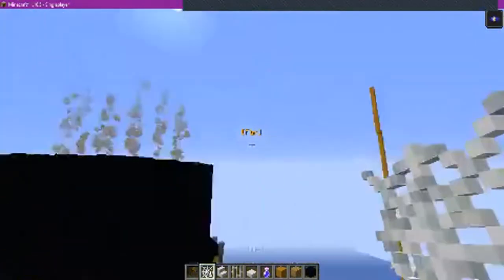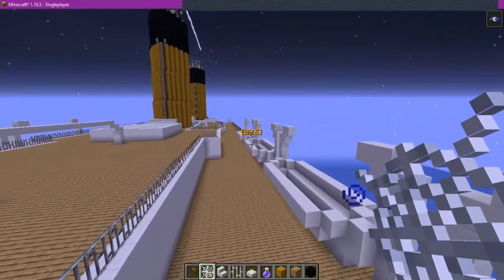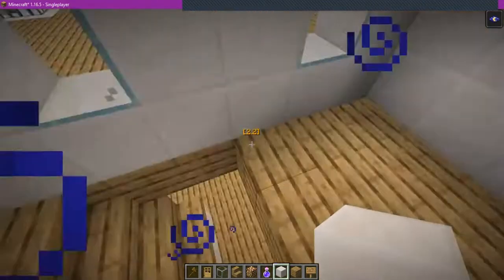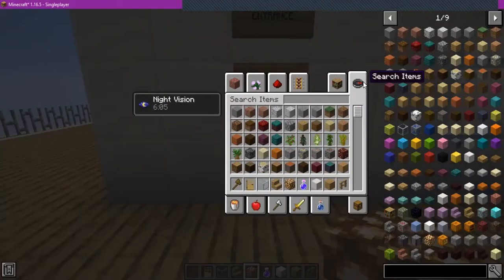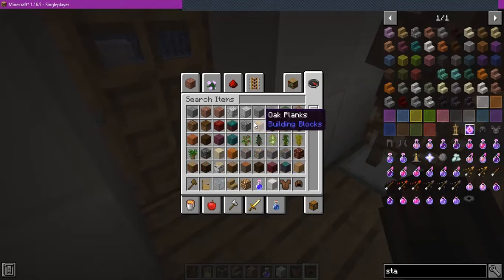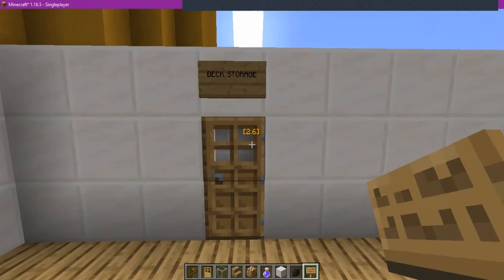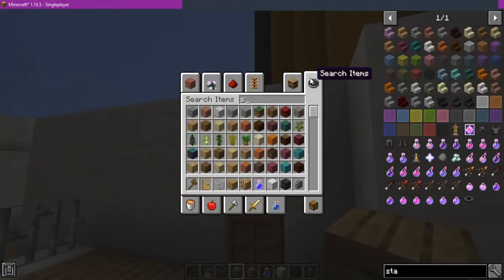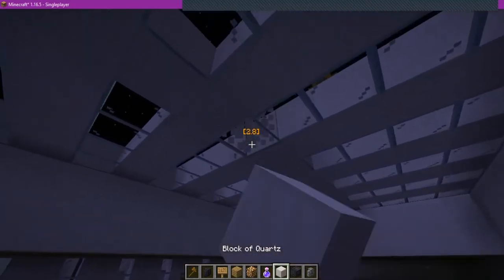Building the Titanic! (Part 1) Elevator Shaft & Fourth Funnel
Today I work on the elevator shaft in the back of the ship and some of the smaller deck rooms near the 4th funnel!

Credit for the design goes to Rich!